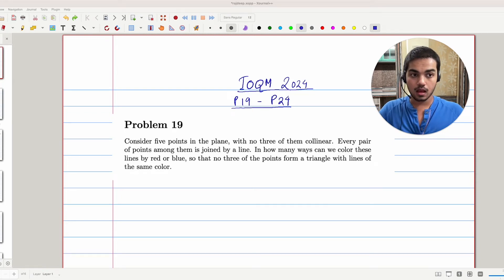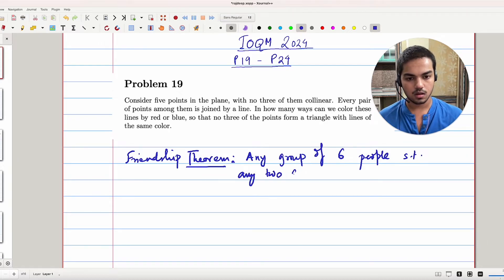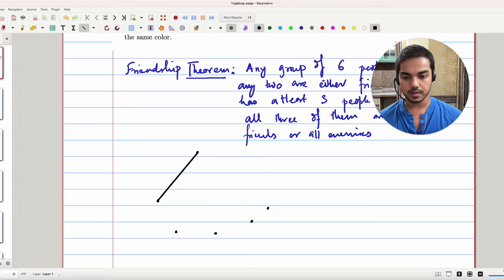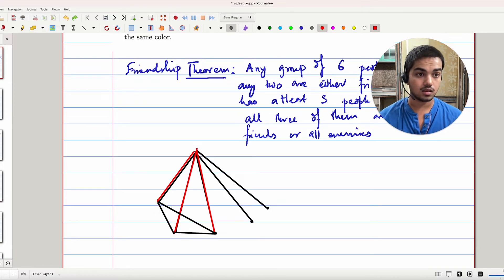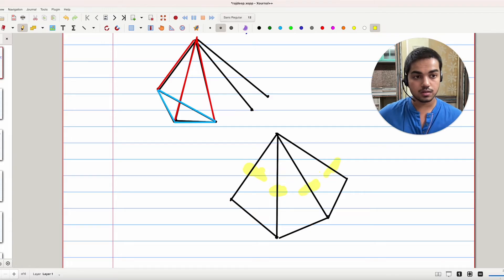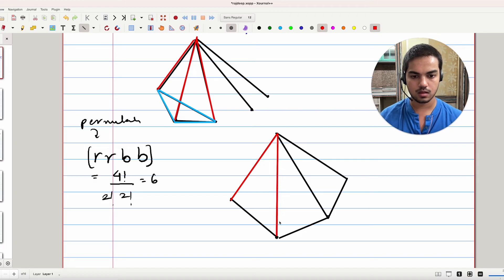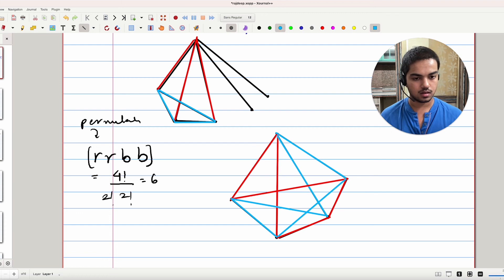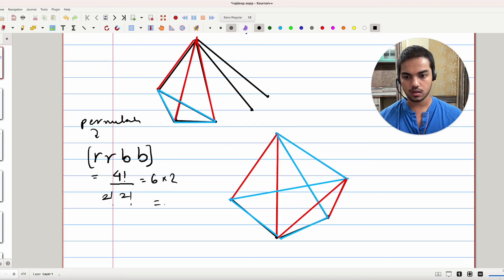IOQM 2024 Problem 19 | Math Olympiad in India | Cheenta